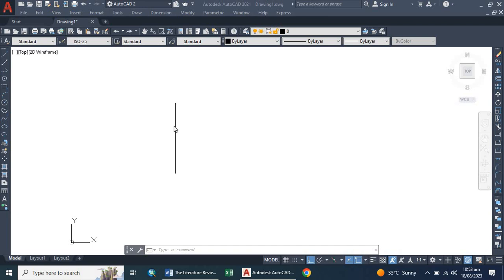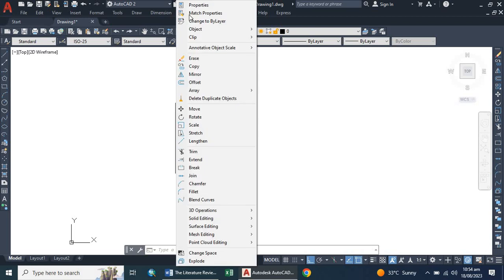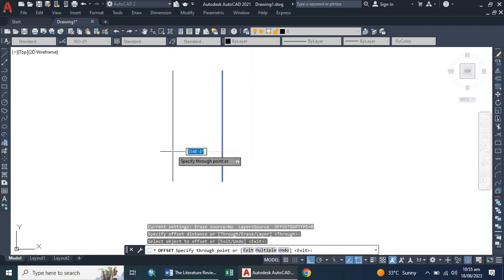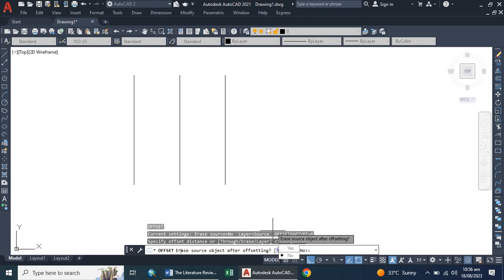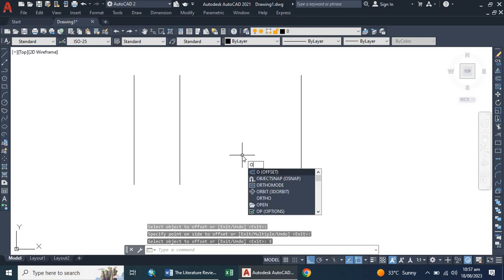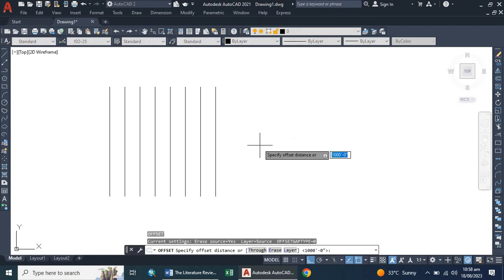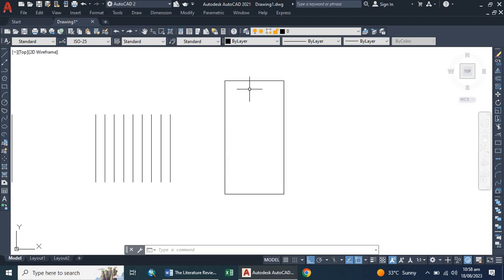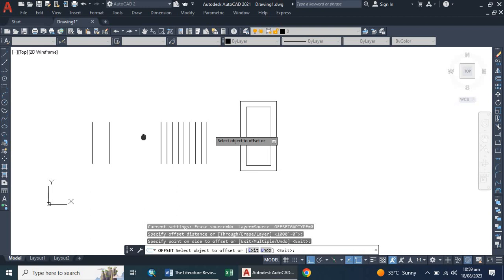Offset Command in AutoCAD (26)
Dive deep into the world of AutoCAD with our detailed tutorial on the Offset Command – a foundational tool every designer should master. In this video, we unravel the intricacies of the Offset Command, showcasing how to efficiently duplicate lines at a specified distance, perfect for creating parallel lines or borders. From the basic applications to more complex design scenarios, our guide ensures you'll grasp both the fundamental and nuanced uses of this versatile command. Whether you're designing architectural layouts, mechanical parts, or intricate patterns, the Offset Command proves to be invaluable. Join us to enhance your CAD skill set, reduce errors, and accelerate your design process. Questions? Drop them in the comments, and we'll be thrilled to help!